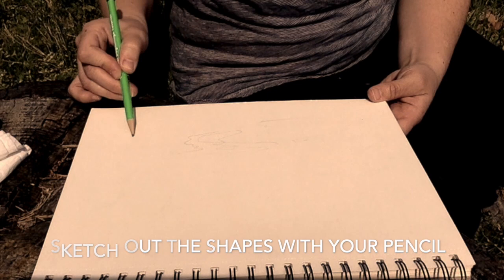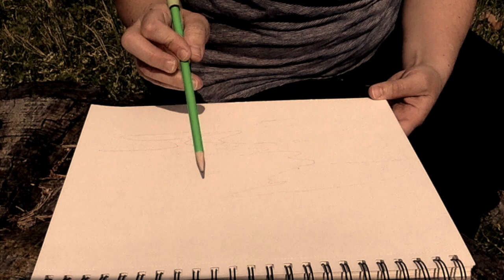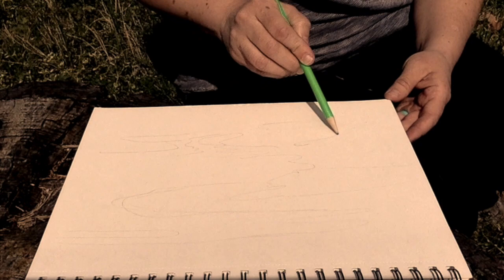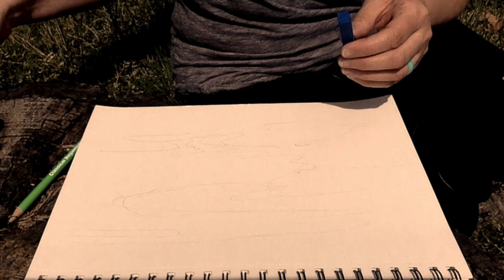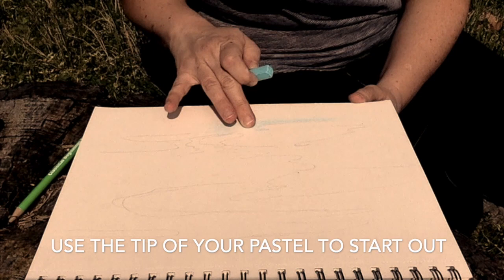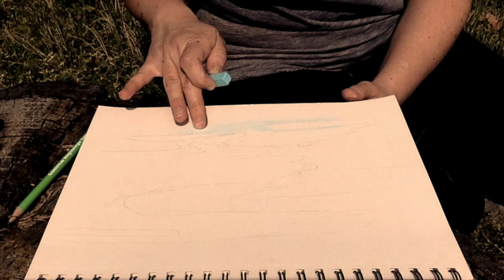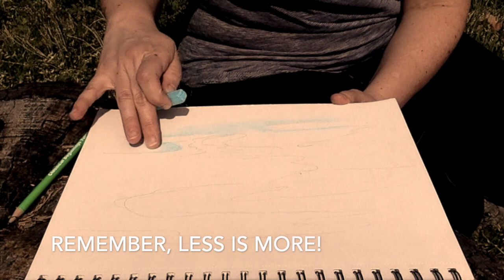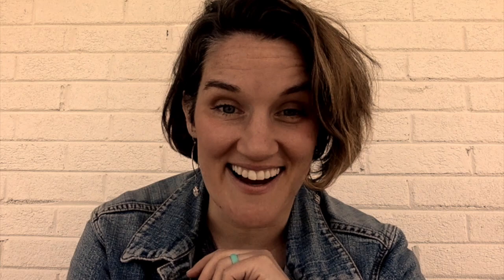Cloud Study Art Lesson with Mrs. Knutson! Spring Break Stay Home Special!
Join Mrs. Knutson for this quick Spring Break activity! During this time period where so many of us are stuck at home let's make the best of it and make some art!

This lesson is great for all ages, including Mom and Dad. Make it a family activity and have every sketch the sky outside in your backyard!

SUPPLIES for this lesson are:
Paper- sketchbook or taped down paper
Pencil
Chalk pastels- blue, white, maybe black, complementary color to your blue
Napkin or paper towel

Check out all Mrs. Knutson's other videos here on Youtube! Find downloadable PDF lessons in the New Eyes Art shop and follow Mrs. Knutson On Facebook and Instagram.